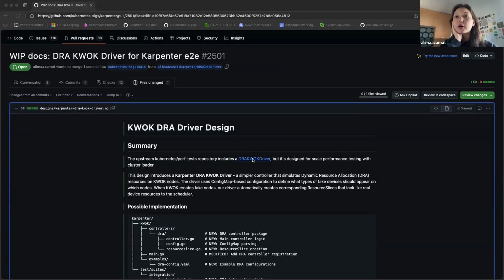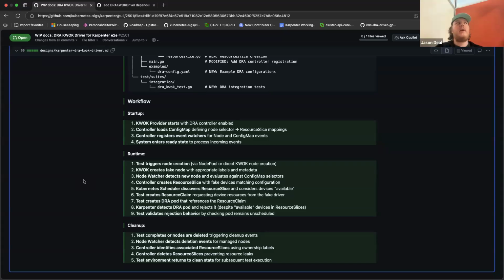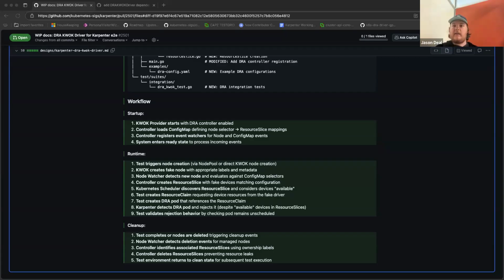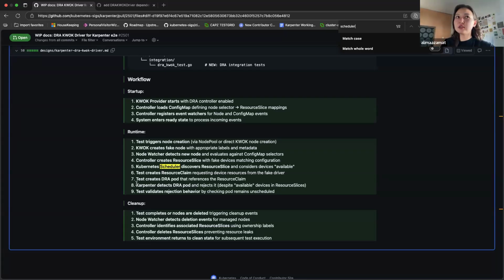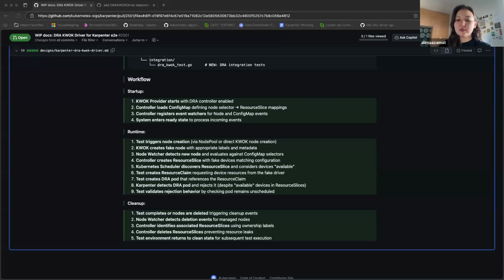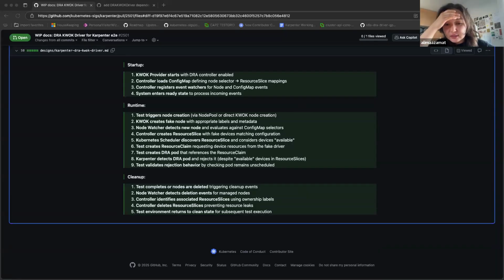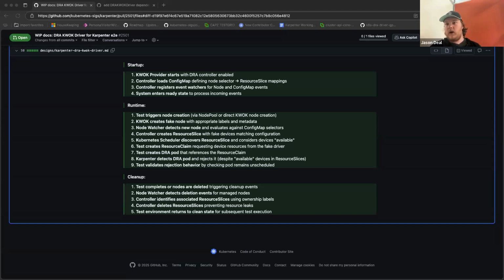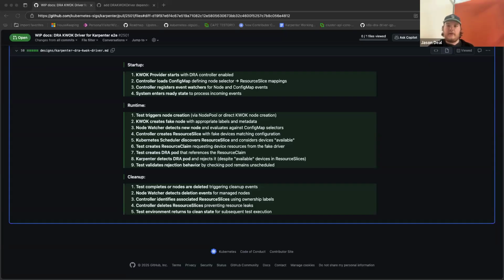SIG Autoscaling Karpenter WG Meeting for 2025-09-11